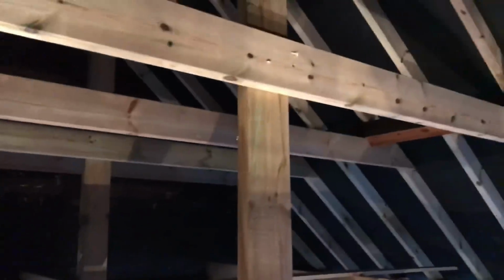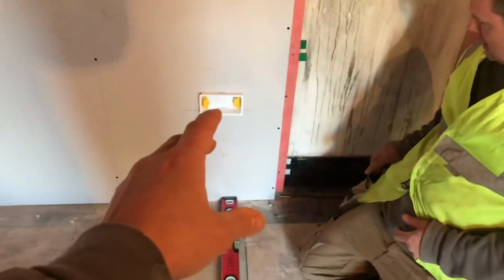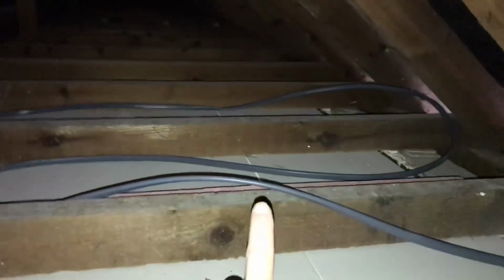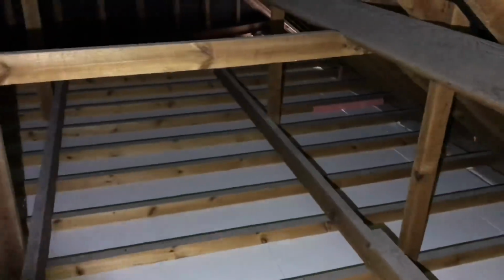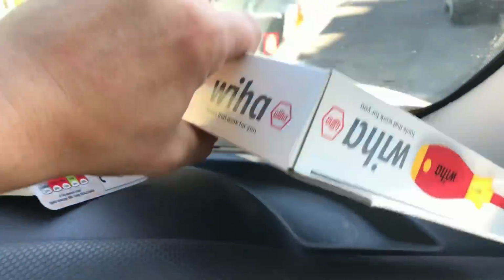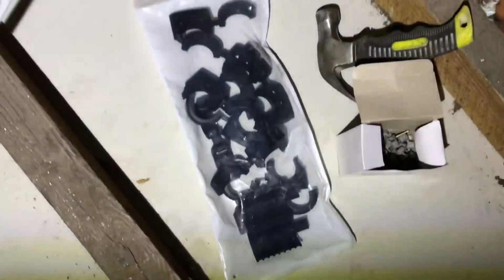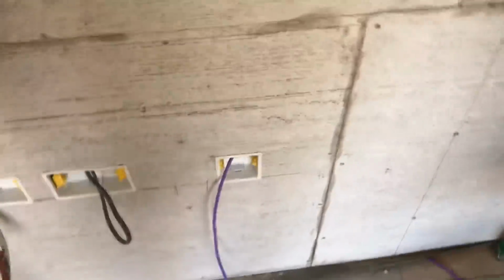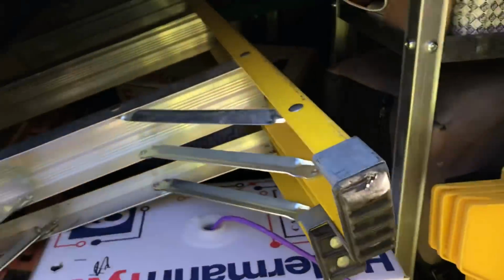An Electricians Day. Fire Damaged Butchers Shop//First Fix!!!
An Electricians Day On The Job!! Going in blind on this one. Hot sweaty day in the loft we all love them. Hope you enjoy this one. I will dig out the external mic for the next one guys. 👍👍👍